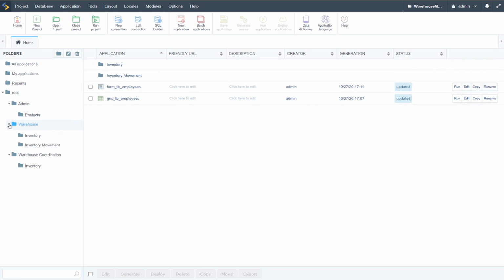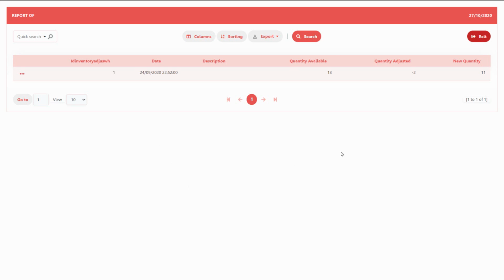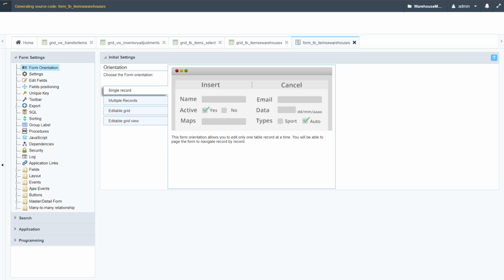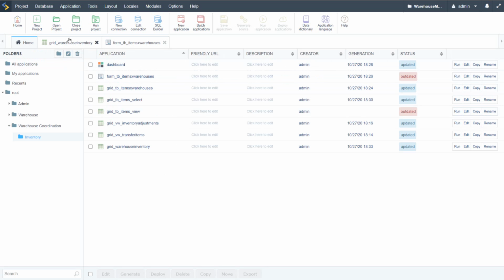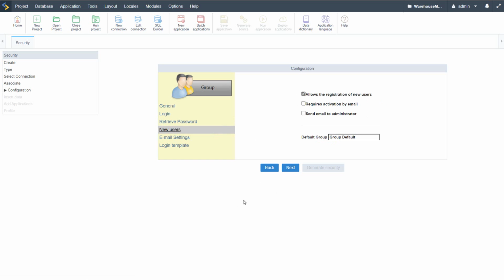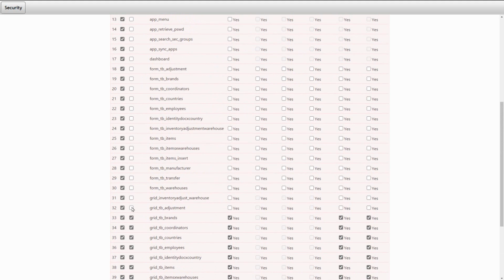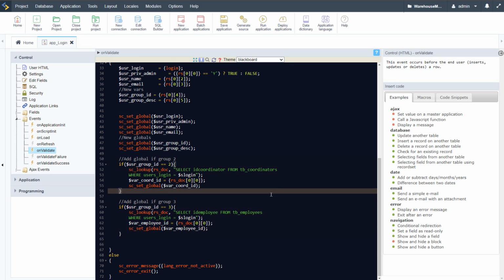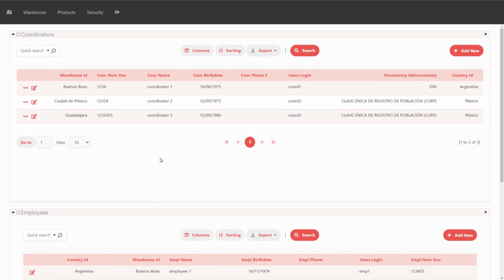Scriptcase - Creating a inventory management system 3/3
Simply powerful.
1. Painless installation, install Scriptcase and start creating projects in a jiffy
2. Wherever, whenever, develop and deploy in your localhost/cloud or vice-versa
3. Out the cage, Scriptcase and its projects are compatible with the main databases, operative systems, browsers and hosting providers
4. Easy as ABC, Scriptcase is a low code platform and turns web development uncomplicated and intuitive than ever.
5. Always Fresh, frequently upgrades are released including stunning features and components, so get ready to take your projects to the next level
6. A Universe of possibilities, use the most impressive APIs, and boost your system in a few steps you will be able to integrate Whatsapp, Mailing, SMS, Social Network authentication, recaptcha and more
7.Feel it, explore some SAMPLES and discover the main FEATURES
8. More than complete, an agile fast workspace is waiting you or your team including a DBA with diagrams, DB converter from spreadsheets, great code editor, system templates, and more.
9. Fast growing community from all over the world including large companies.